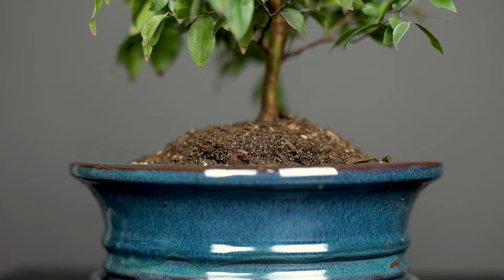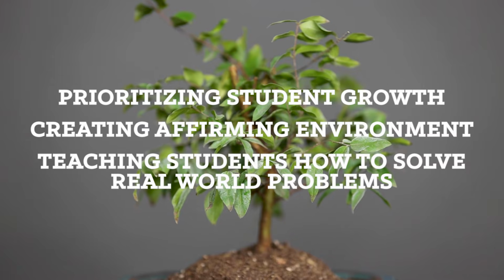Explainer: What is Culturally Responsive Teaching?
Plenty of educators say they use cultural responsive teaching in the classroom but many don't know its history or what it means. EdWeek explains.